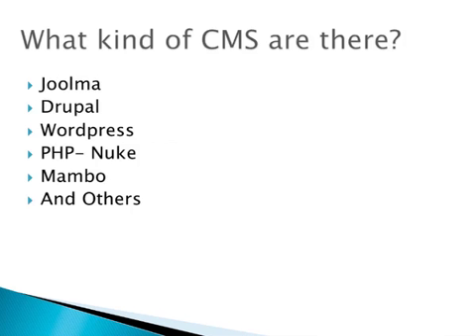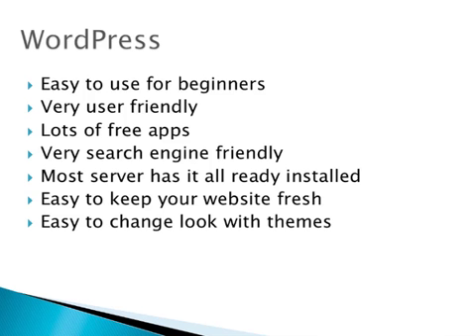learn how to build a web site, throw video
Teaches you how to build a web site throw videos, Using a CMS called wordpress you can make videos easy. Changing and edit a web site no longer take costly software